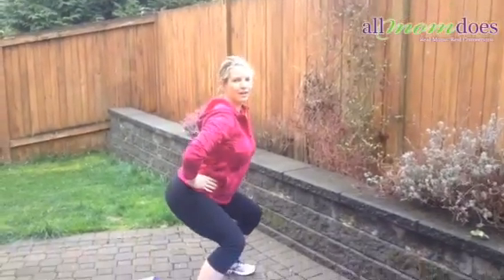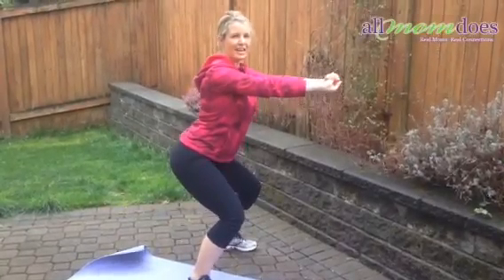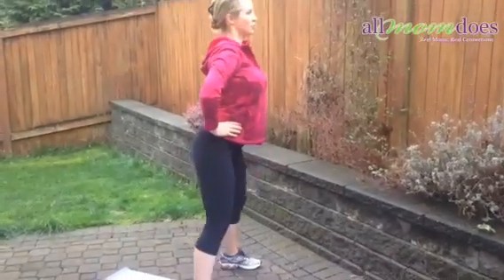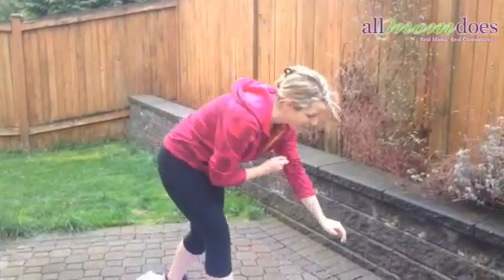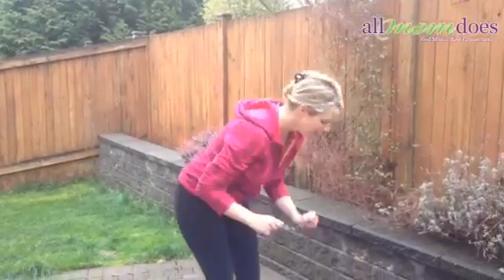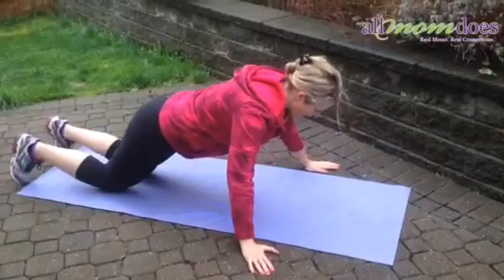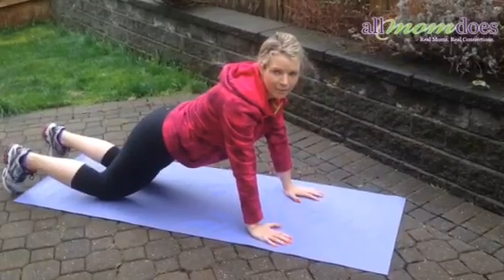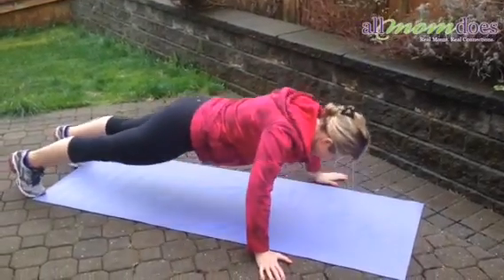Tutorial: Workout for moms from home! Vol. 2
Allmomdoes blogger Stephanie gives 2 work out moves you can do from home to create a full body workout without the gym membership!